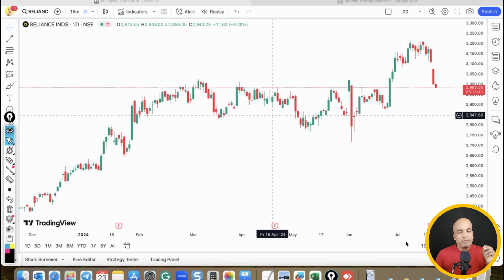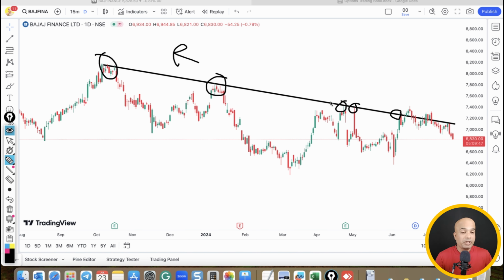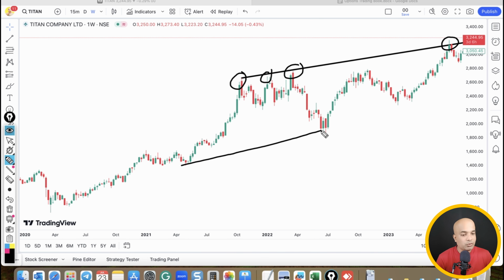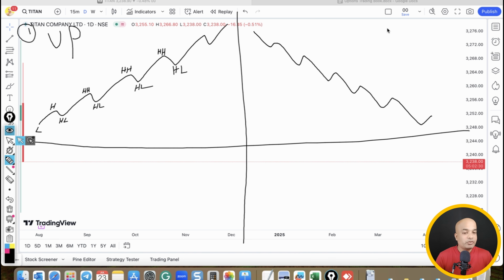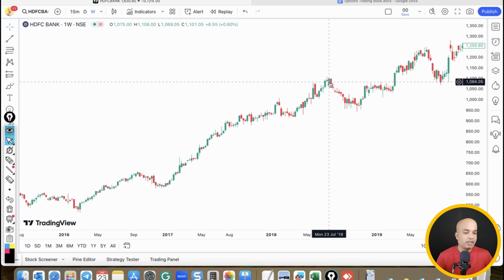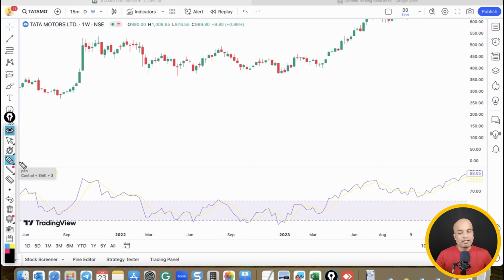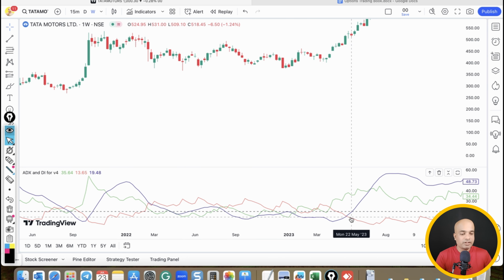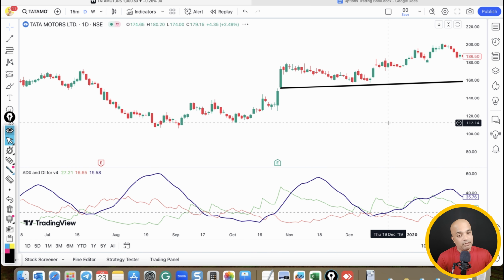4 Mind-Blowing Ideas to Identiy the "TREND" in any Trading Instrument!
This video explains 4 simple yet effective techniques for identifying the "TREND" of any trading instrument in any timeframe.

Trend identification involves confirming the direction and strength of price movement. To achieve this, technical analysts often combine various tools and indicators.

Trendlines visually represent the price direction by connecting a series of price points. Upward sloping lines indicate an uptrend, while downward sloping ones suggest a downtrend.

Dow Theory provides a broader perspective on market trends by analyzing the behavior of major market averages. It identifies primary, secondary, and minor trends.

RSI Indicator measures the speed and change of price movements to determine overbought or oversold conditions. While not a direct trend indicator, it can signal potential trend reversals.

ADX Indicator quantifies trend strength, helping to distinguish between strong trends and ranging markets. A high ADX value indicates a strong trend, while a low value suggests a weak or no trend.